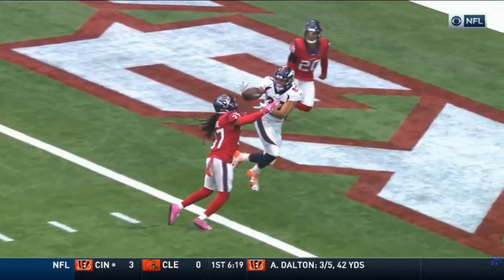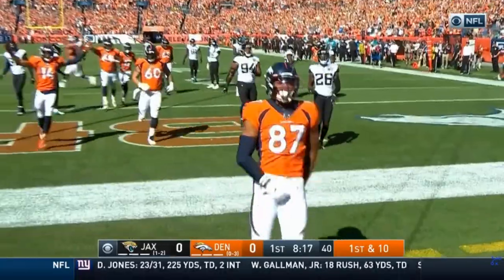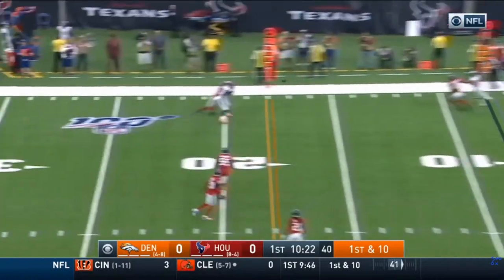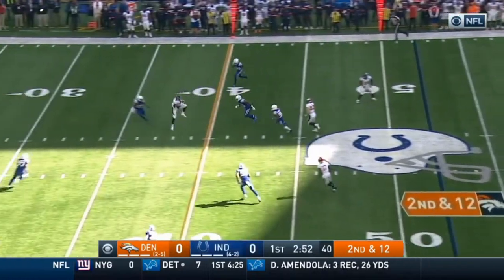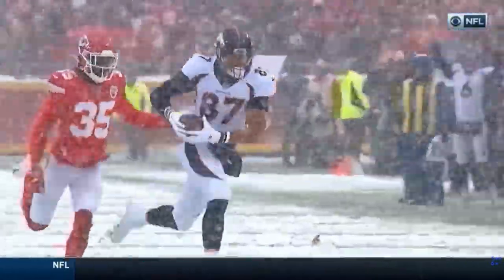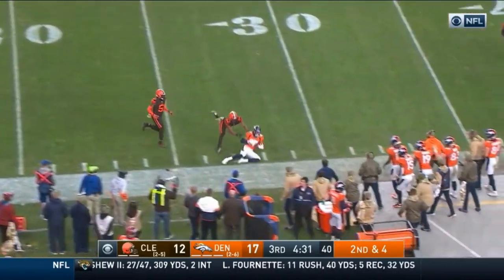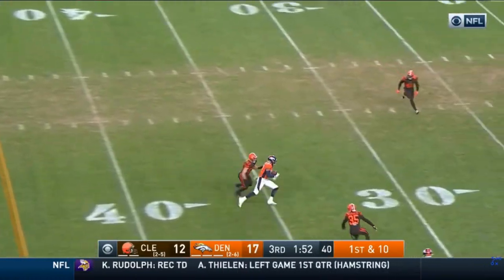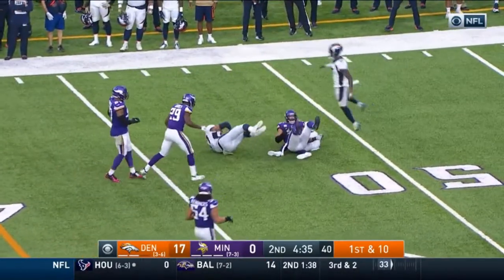Noah Fant: "FANTASTIC" | 2019 Season Highlights | Fantasy TE16 PPR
Noah Fant caught the eyes of NFL and Denver Broncos fans everywhere when he was taken in the first round of the 2019 draft, 1 of just 2 TE's taken in the first round. His tape from Iowa and his exceptional NFL combine performance showed that he can produce in the pro's with his large frame, good hands, and speed with the ball. While he struggled at times with drops in his rookie season, we know how hard it is for rookie TE's to be top fantasy options. We expect a sophomore season breakout for Fant, especially if the Broncos offense improves.

He finished 2019 Reg Season with a statline of:

40 rec/66 targets (79.4%), 562 yds, 14.1 yrds/rec, 3 TD

Fantasy + Football= Double Move Sports. Stef and Alex break down pro football, from FLEX decisions to the playoff picture.